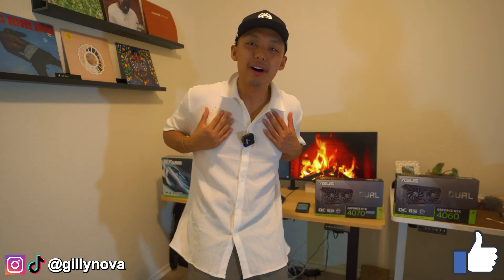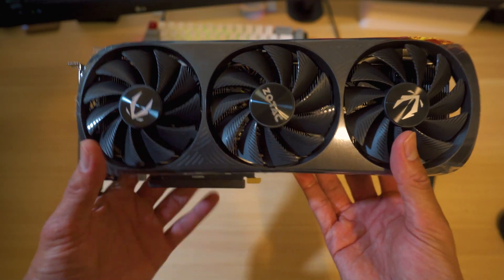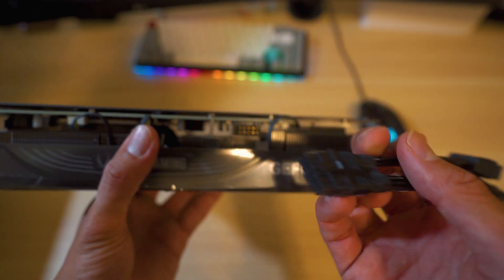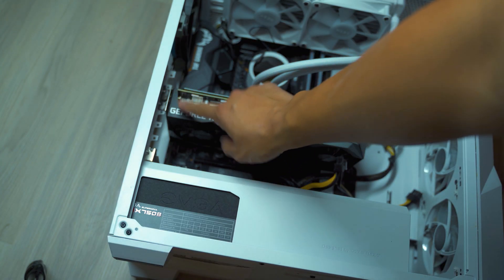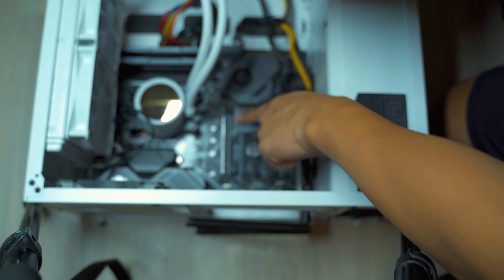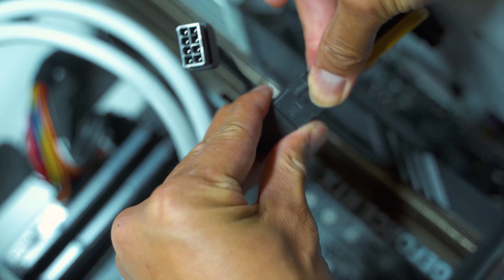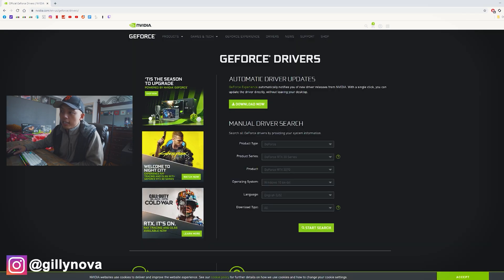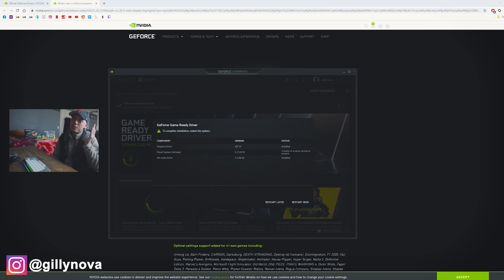How To Install a RTX 4070 Super TI (EASY & FAST)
How to install your RTX 4060, 4070, 4080 or 4090!
Socials:
IG 📸:   / gillynova
TikTok!:   / gillynova

▷ Setup
Desk: Home made by my friend Raj (IG:   / glossbossraj  )

▷ PC Specs

Additional tags:
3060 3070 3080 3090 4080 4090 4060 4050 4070 NVIDIA RTX  founders edition
RTX 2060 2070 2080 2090
GPU 2021 grahics computer how to cpu processor
Installing Graphics Card 2020
AMD RYZEN 7 1700 8-Core 3.0 GHz (3.7 GHz Turbo)
ASUS Prime X370-Pro AM4 AMD X370
EVGA SuperNOVA 750
CORSAIR Vengeance LPX 16GB (2 x 8GB) 288-Pin DDR4 SDRAM DDR4 3000
NewEgg
geforce rtx 2070 super installation
2070 super install
how to install rtx 2070 super
rtx 2070 super install
installing 2070 super
gigabyte rtx super installation
3070 RTX installation guide new graphics card 2020 msi rtx installing how to get a 3070 how to install 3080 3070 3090 super founders edition
How to install a graphics card 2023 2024
installation guide 3060
RTX 3050